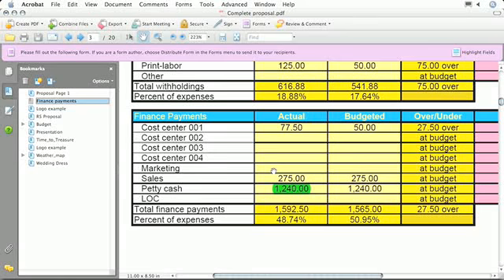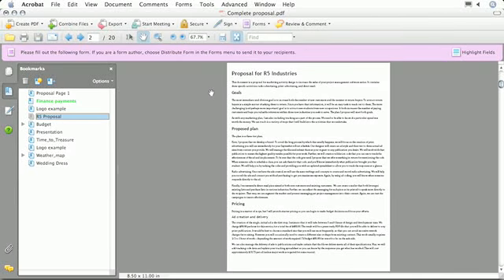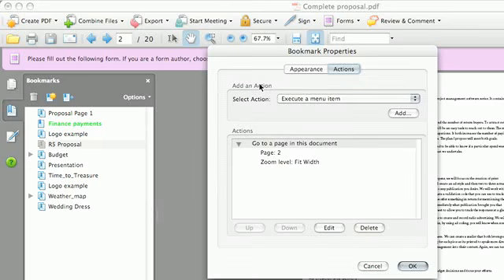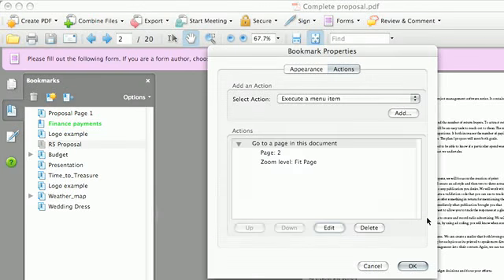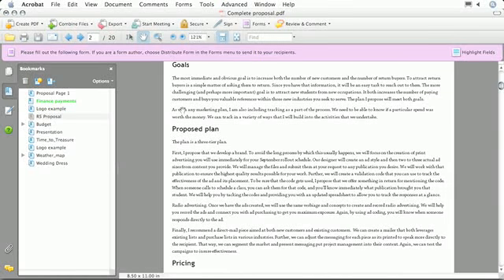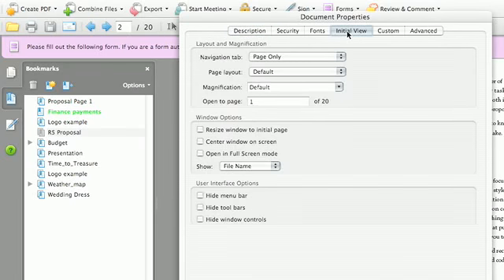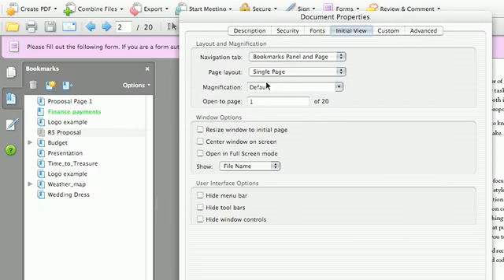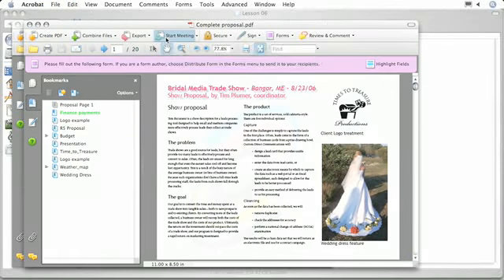How to Set Bookmark Actions and Initial View Video 5min com